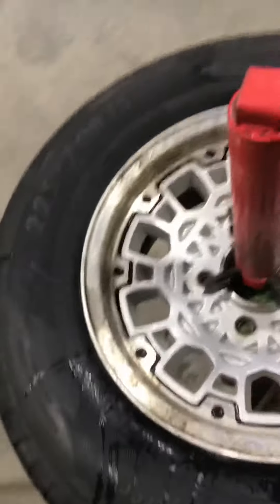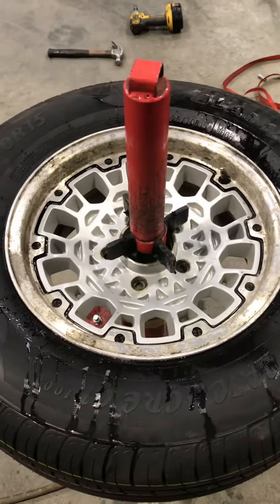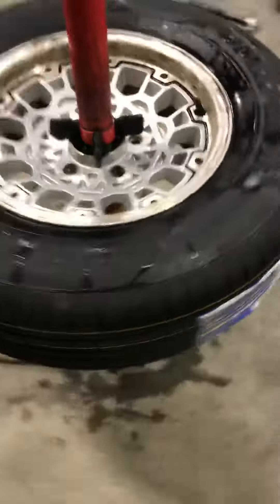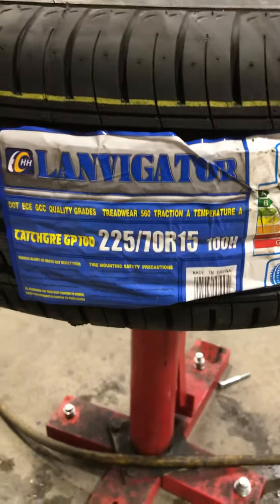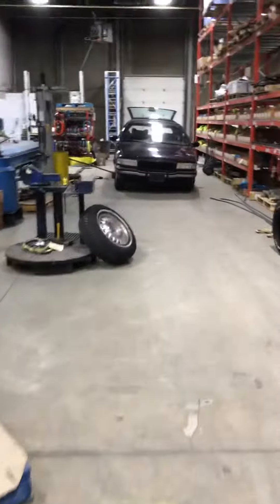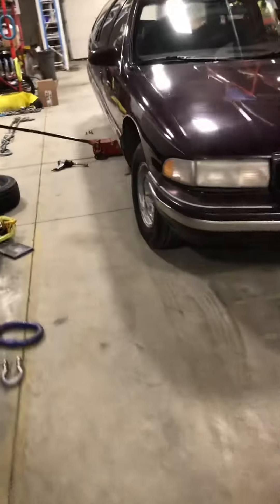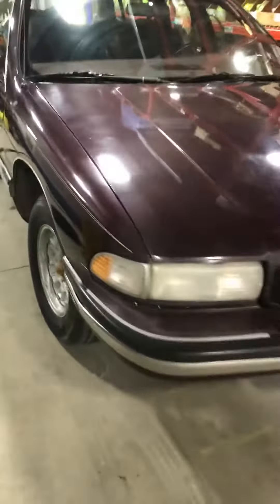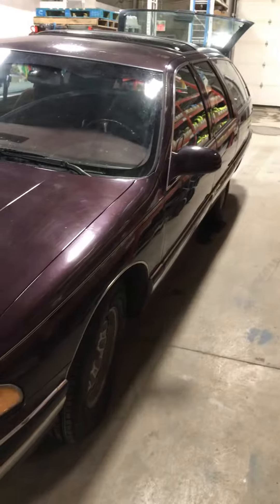Part 4 tire bead seating